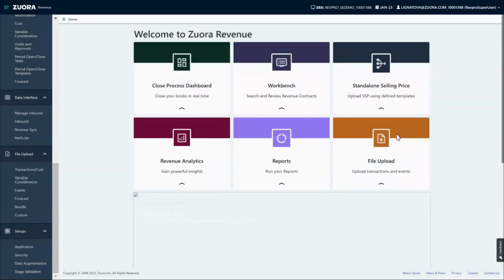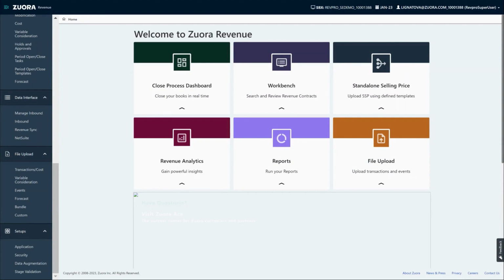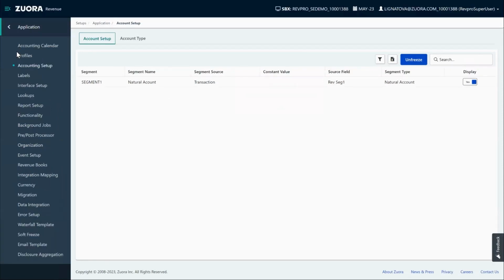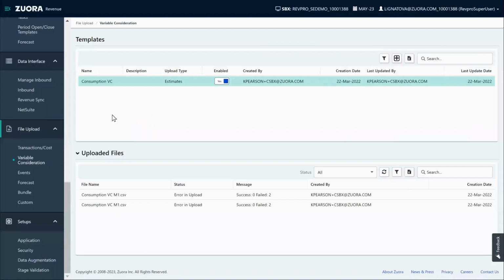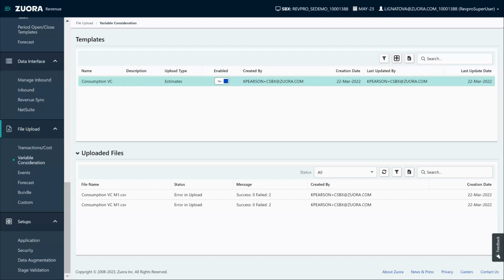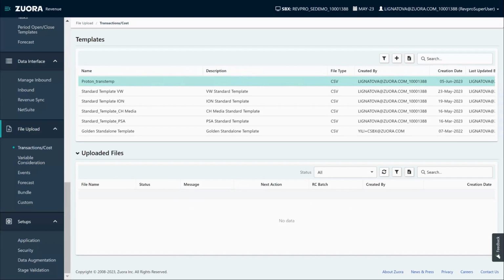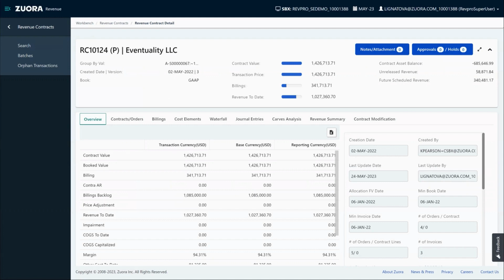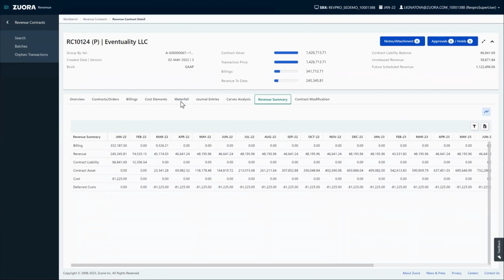Zuora Revenue Variable Considerations Micro Demo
Businesses today offer discounts, credits, rebates, refunds, and more to provide customer flexibility, but these variable considerations come with a tremendous amount of revenue accounting complexity. Zuora Revenue can automatically recognize and track variable considerations from a single place to save accounting teams time and minimize errors.